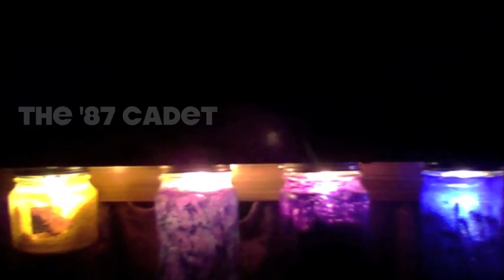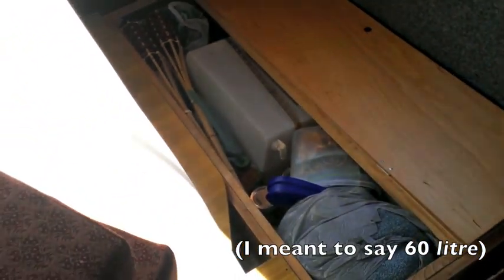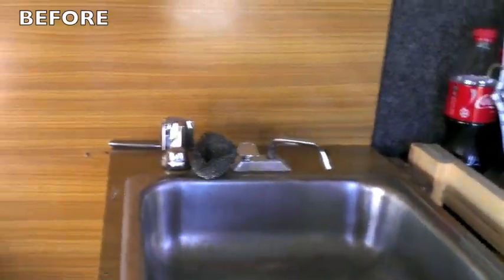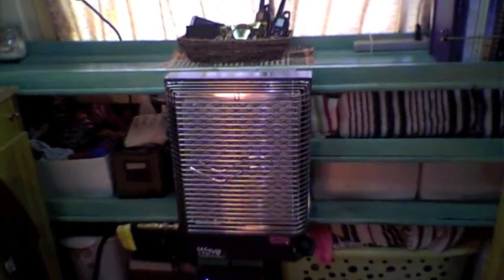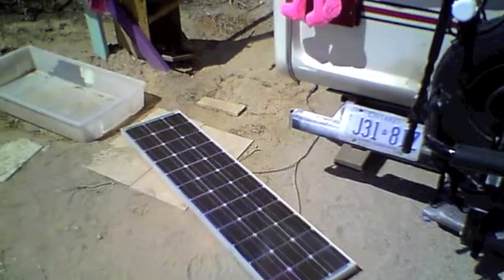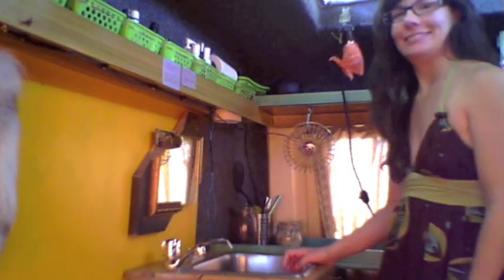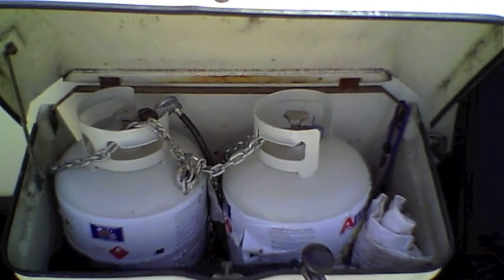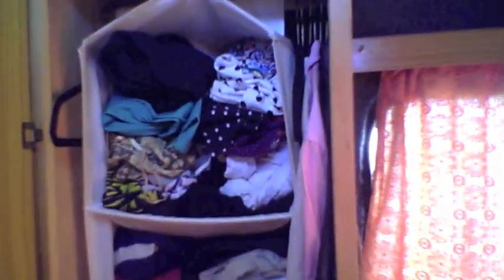Hobohemians Tiny Trailer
Check out the tour of our 6' x 9' tiny trailer that we call home! Includes our updates as of April 2014 since we've been on the road since November 2013.